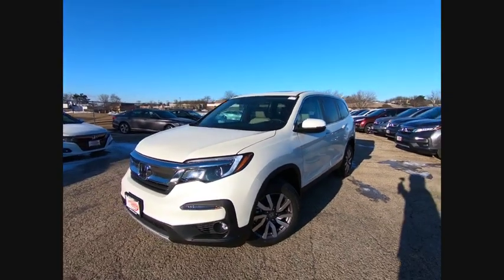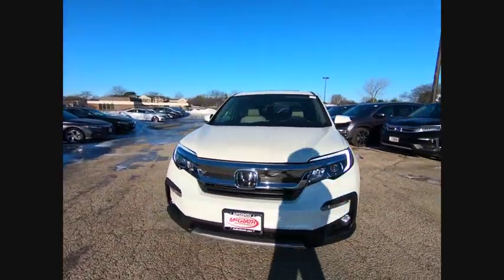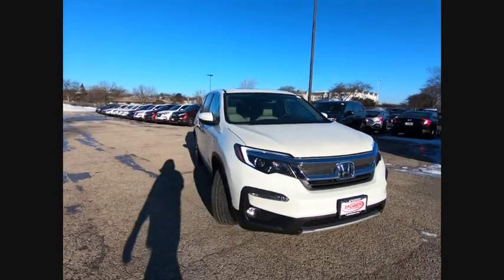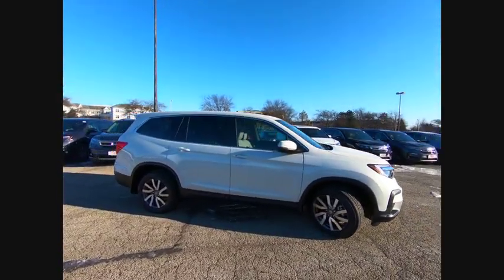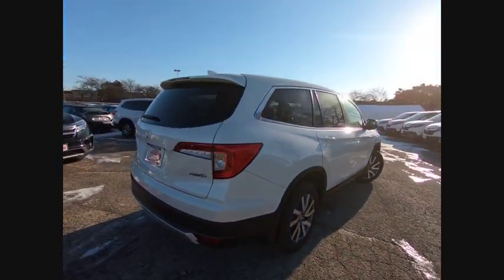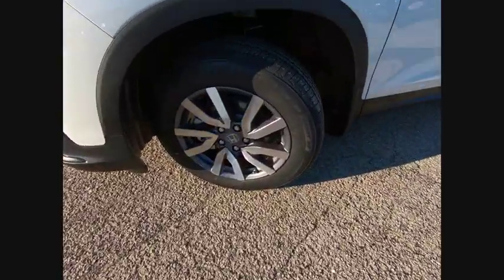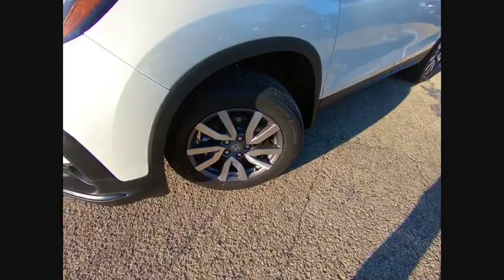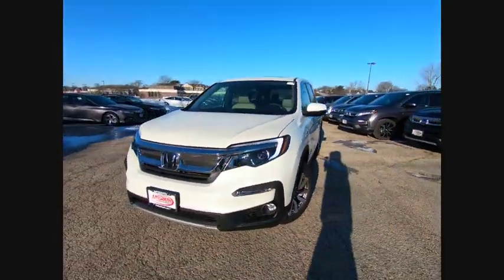2019 Honda Pilot St Charles IL S4535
2019 Honda Pilot EX-L